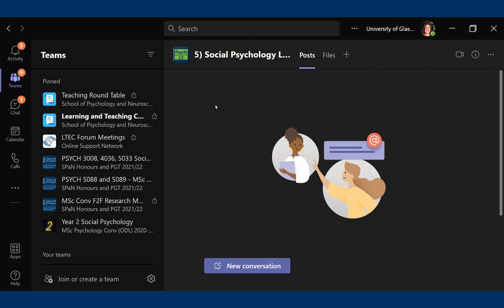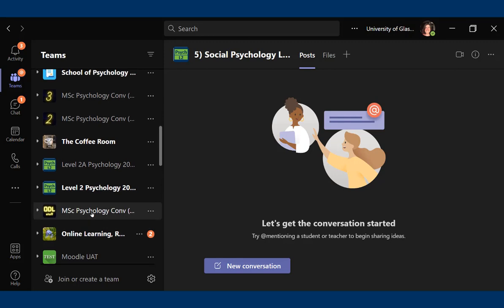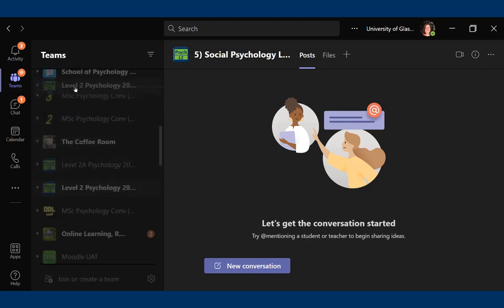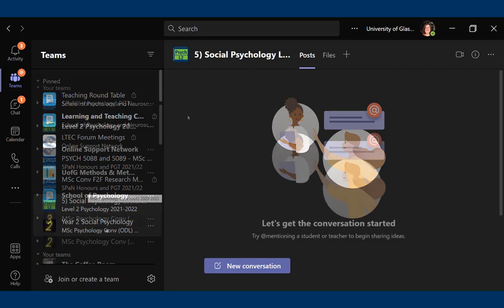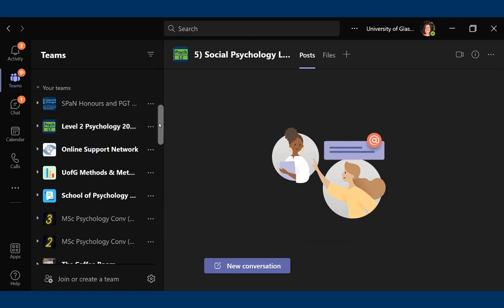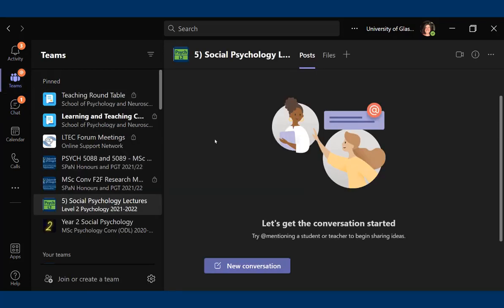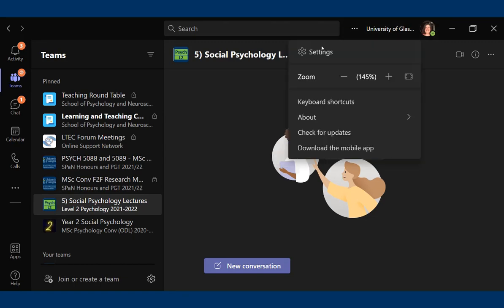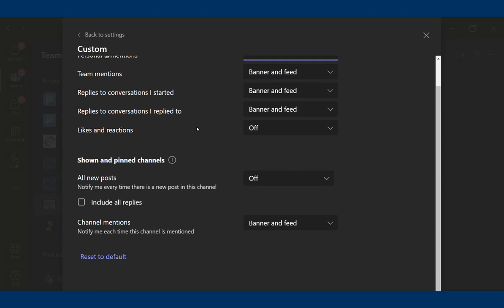Managing your Teams Better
A short video about pinning channels and chats in teams for Office365